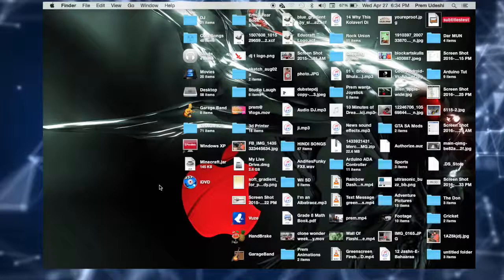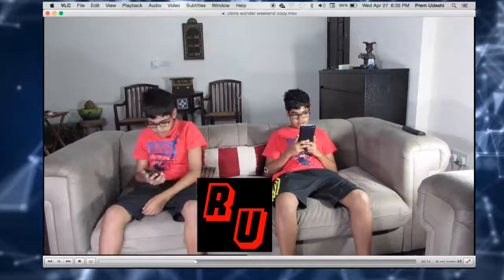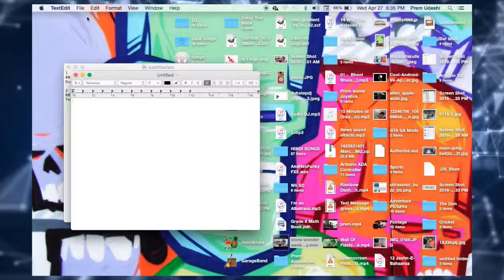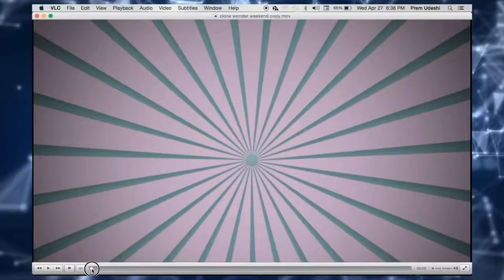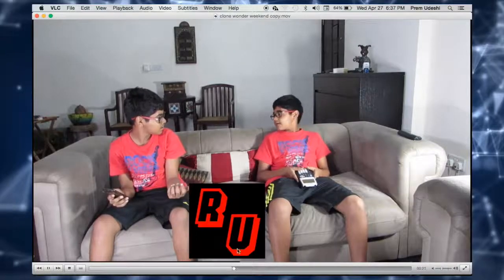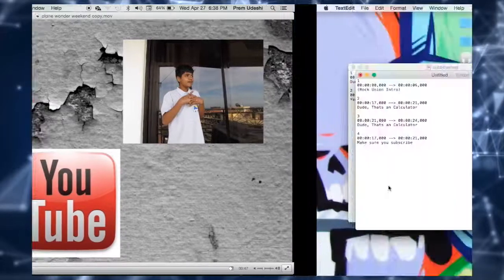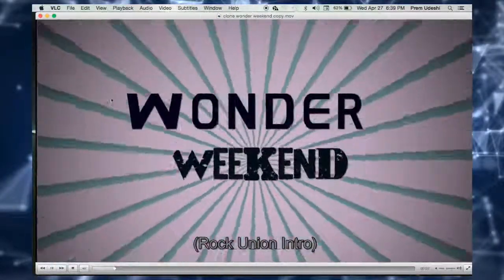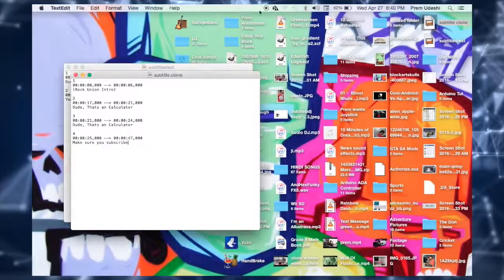How To Make an Subtitle File for Mac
Hi Guys,

This video shows you how to make subtitle files for any Video on Mac. The template is below!